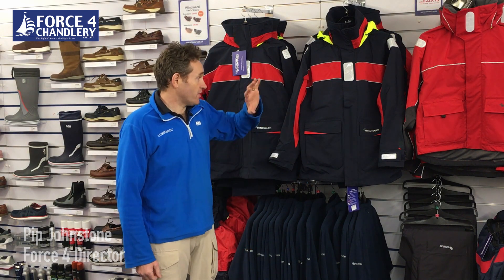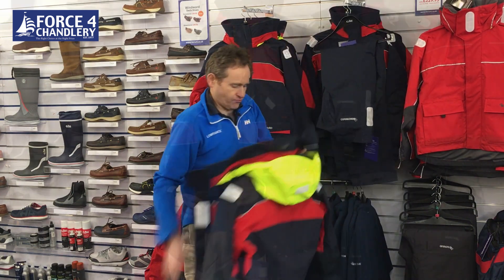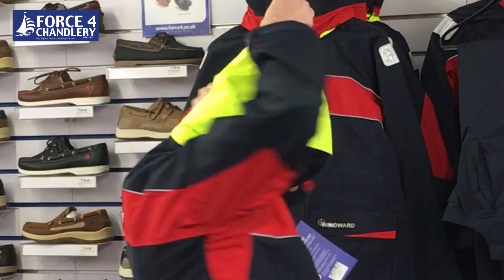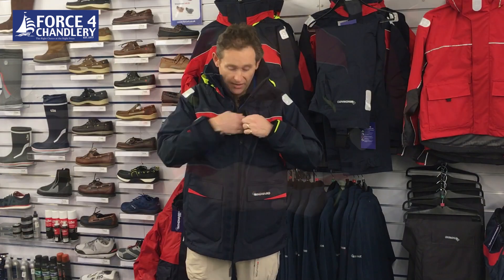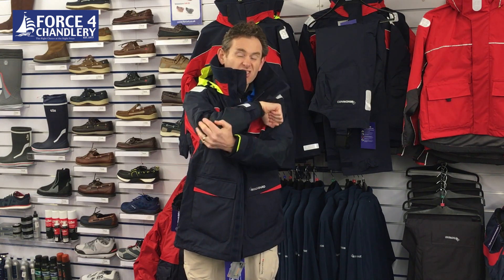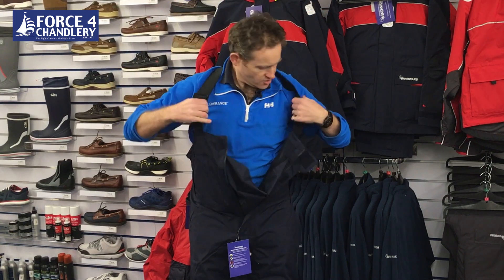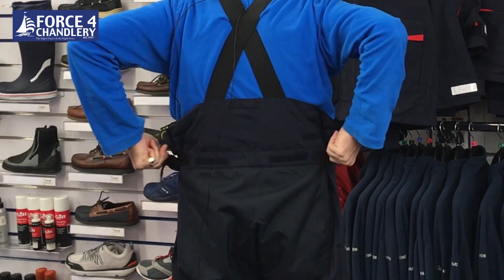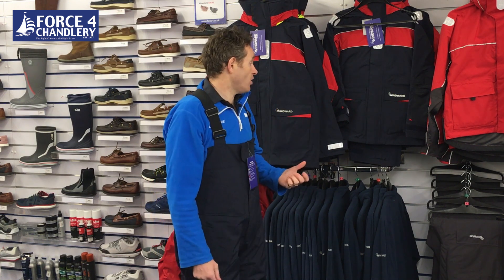Exclusive Windward Breathable Coastal Suit for Coastal/Inshore Sailors. Great Quality, Right Price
“Exclusive to Force 4, The Windward Breathable Coastal Suit is waterproof, windproof and loaded with features you'd usually find on higher-priced suits. It's perfect for all coastal and inshore sailors and boaters. Force 4 quality without big brand prices."
 Pip Johnstone, Force 4 Director